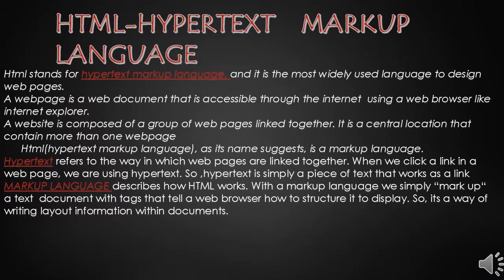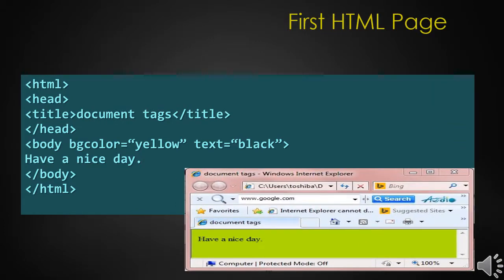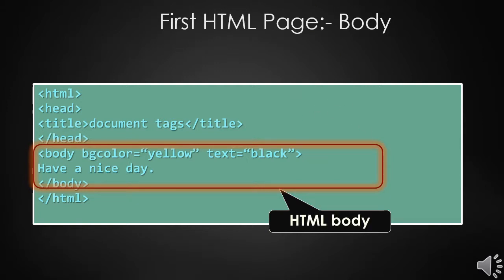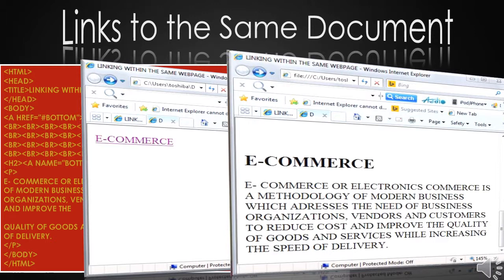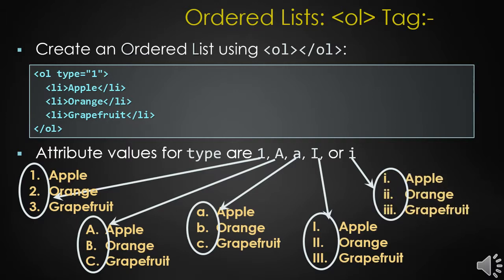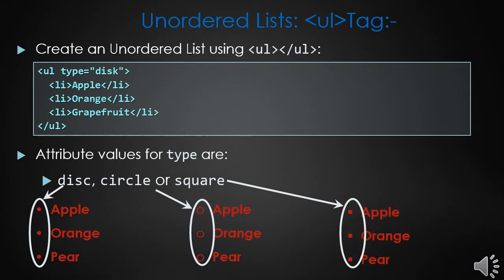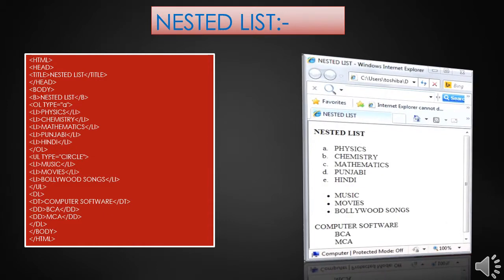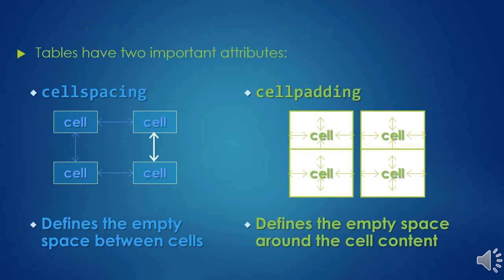Vishal HTML ppt.